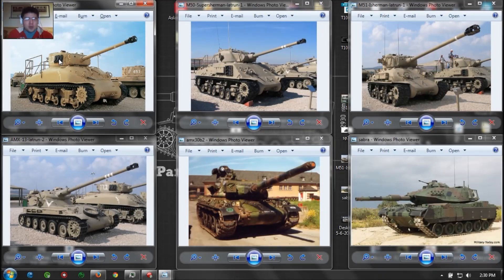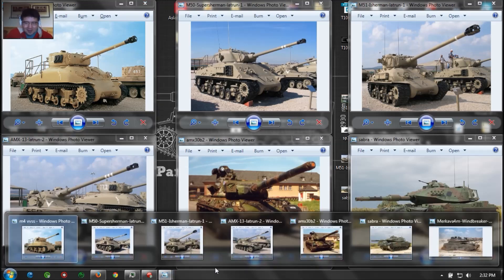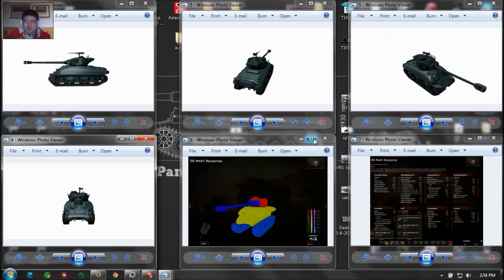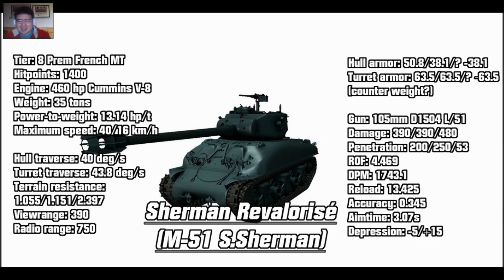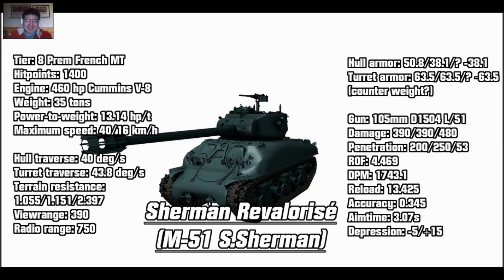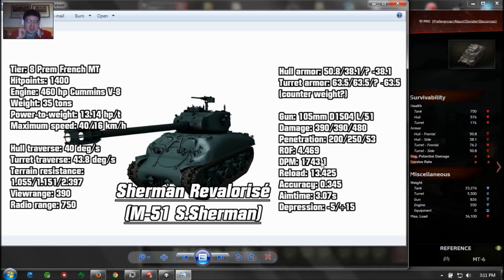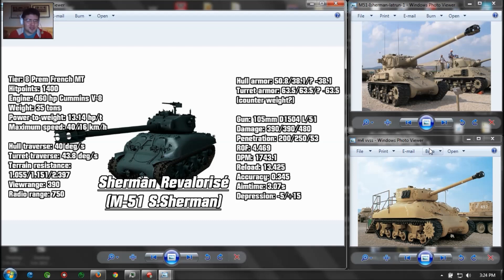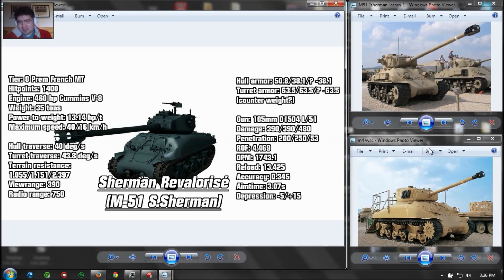LEAKED! - 9.9 M-51 Super Sherman Revalorisé Stats || World of Tanks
New French Tier VIII premium medium tank.

The modified M4 Sherman tank with 105mm gun designated as Sherman Revalorisé will be the Tier VIII of the new French premium medium tank.

It will come in patch 9.9 or so.

The Sherman M-50 and the Sherman M-51, both known abroad as the Super Sherman, were modified versions of the American M4 Sherman tank that served with the Israel Defense Forces from the mid-1950s to early 1980s. The M-51 was also referred to as the Isherman (i.e. Israeli Sherman). However, the designations "Super Sherman" and "Isherman" were never used by the Israeli Defense Forces.

In 1953, an Israeli delegation visited France to examine the new AMX 13 light tank. The tank was armed with the high-velocity 75 mm gun CN 75-50. While the gun was satisfactory, the armor of the French tank was considered too light. Eventually, Israel did purchase the AMX 13, however in a parallel development it was decided to graft the powerful French gun onto the available, familiar and better-armored hull of the American M4 Sherman, the standard tank of the IDF armored units in the early 1950s.